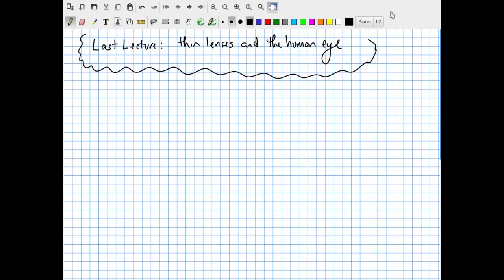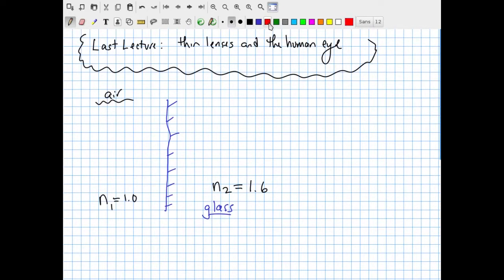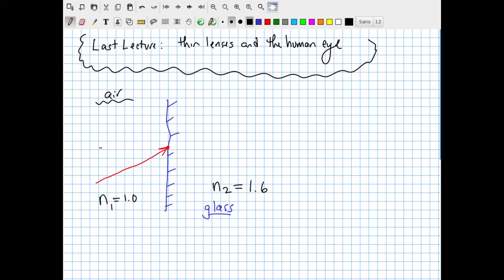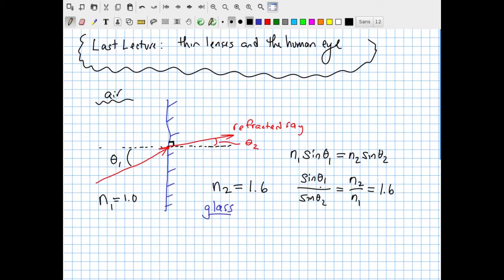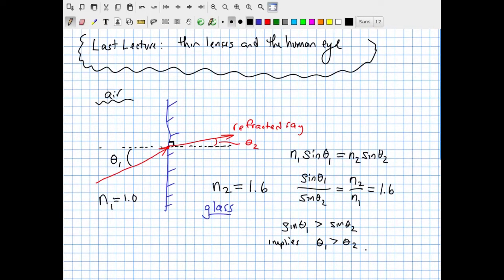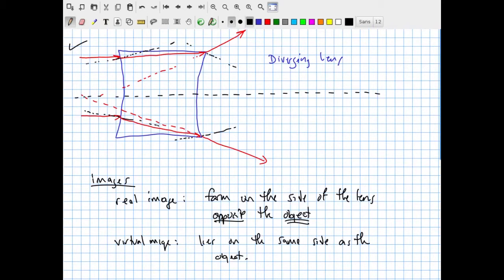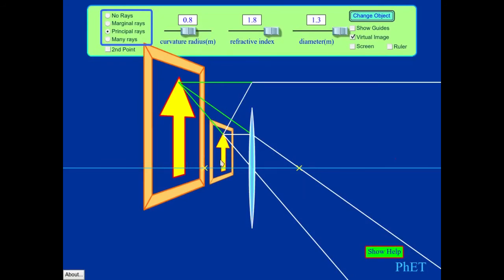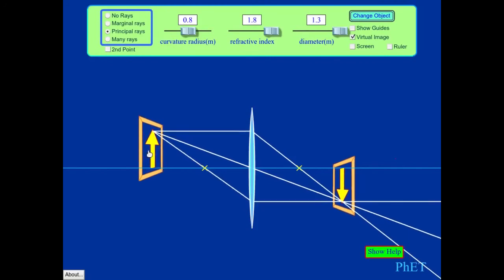Lenses and Thin Lenses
The basic principle of a lens; thin lenses